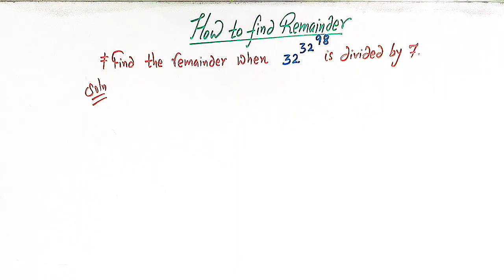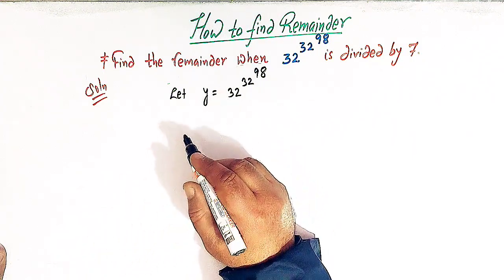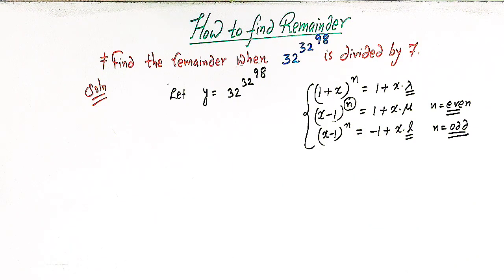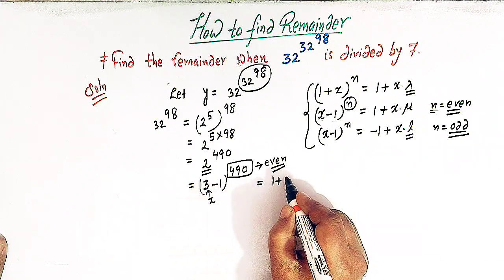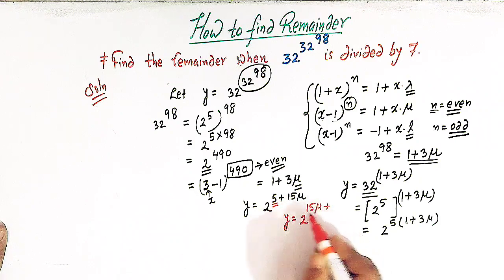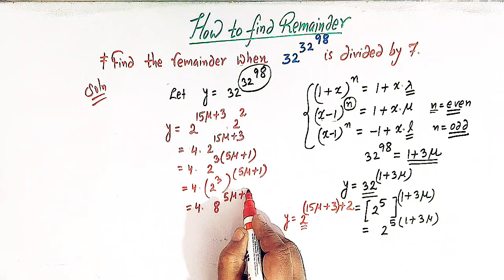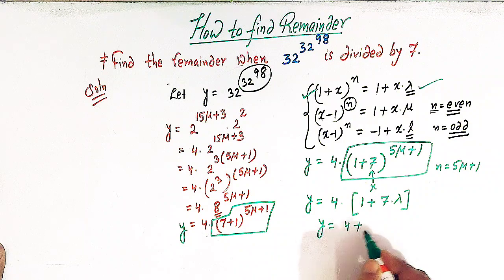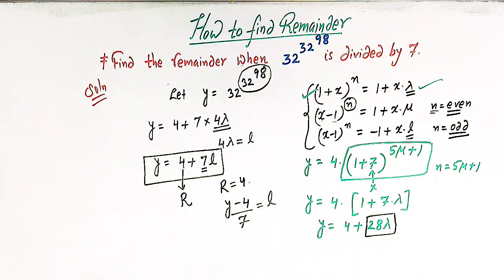How to find the remainder when 32^32^98 is divided by 7.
How to find remainder when a large number is divided by some small number.